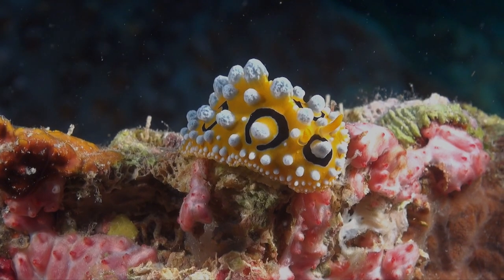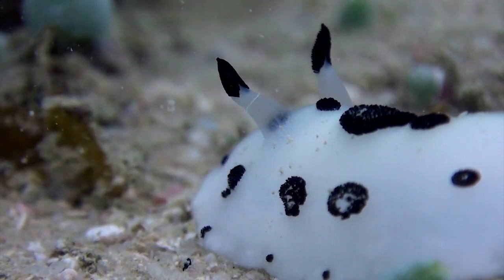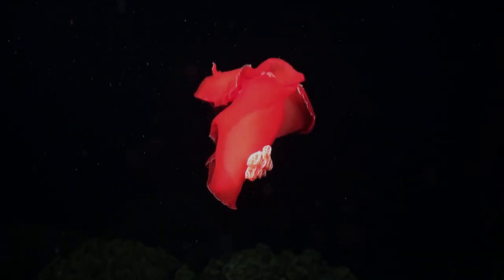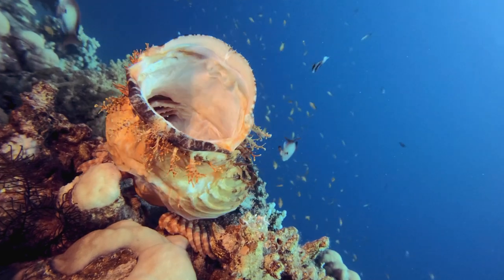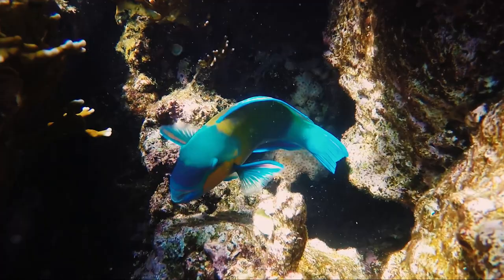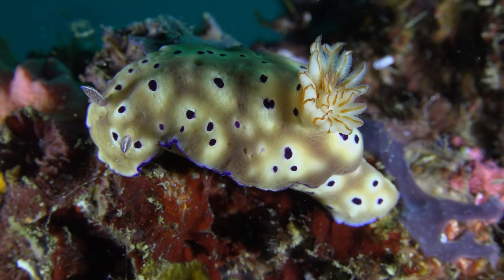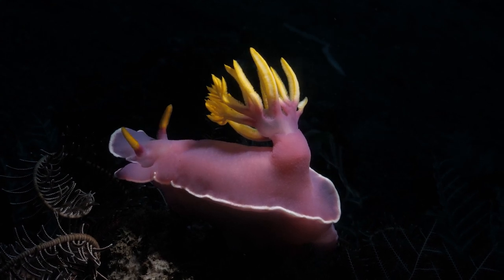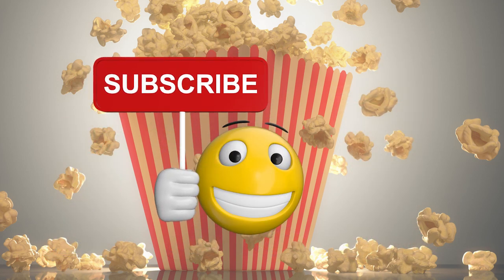"Nudibranchs: The Dazzling Kings and Queens of Underwater Gardens"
➡️ I hope you enjoy all content as much as I enjoy offering them to you.

► You Can Share your Ideas In the❤️Comment Box❤️

D I S C L A I M E R:
I'm not the creator of these clips, I just edited them into a compilation.

VIDEOS, CLIPS AND/OR MUSIC REFERENCES:
The license is designed to make it easy for you to do the right thing and gives you the right to use the item in a broad variety of projects, including those of a commercial nature.

Artist: Clara Smith
Song:  Deep Blue Sea Blues
Written by Clara Smith (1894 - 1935)
Performed by Clara Smith. Saxophone and piano accompaniment.
Recording date: n/a
Cat Number: Columbia 14034D (78A)
Duration: 03'30"

Open Music Archive is a project initiated in 2005 by Eileen Simpson & Ben White

Clara Smith Hamon, head-and-shoulders portrait.jpg
Clara Smith Hamon
Unknown photographer
Public domain
Clara Smith Hamon, head-and-shoulders portrait.jpg Copy
[[File:Clara Smith Hamon, head-and-shoulders portrait.jpg|Clara_Smith_Hamon,_head-and-shoulders_portrait]]
Copy between 1910 and 1920
clara smith hamon date: 1910 and 1920  Source: Library of Congress Prints and Photographs Division
under the digital ID cph.3c27677.